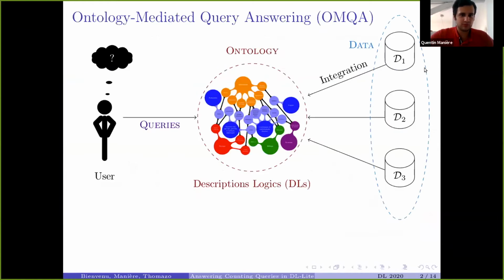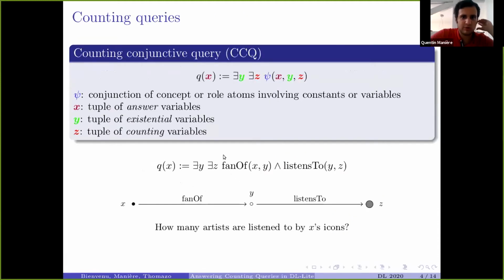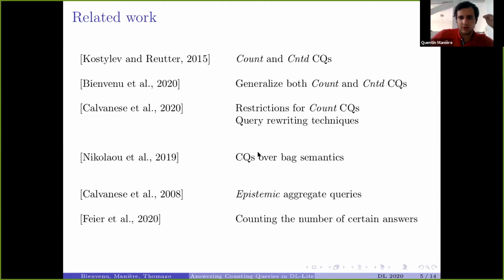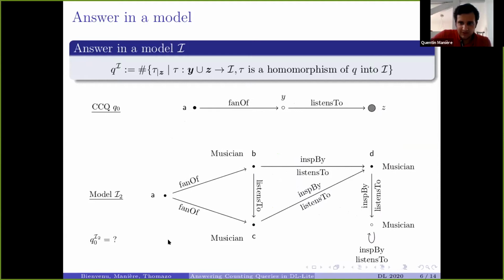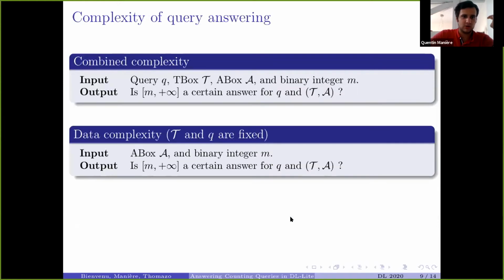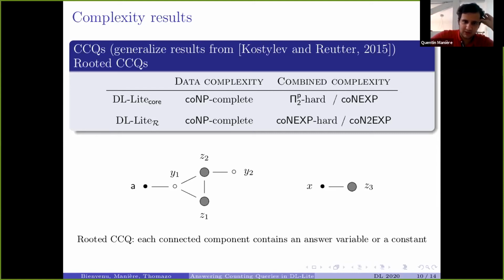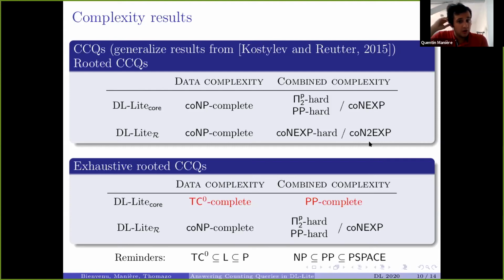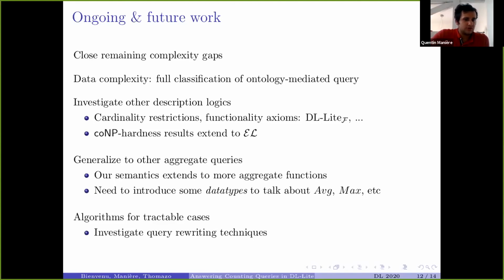DL 2020 - Answering Counting Queries over DL-Lite Ontologies (Extended Abstract)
Meghyn Bienvenu, Quentin Manière and Michaël Thomazo:
Answering Counting Queries over DL-Lite Ontologies (Extended Abstract)
DL 2020 - Counting Session